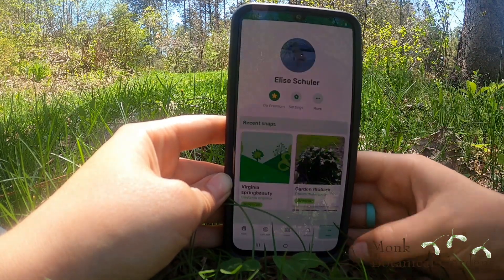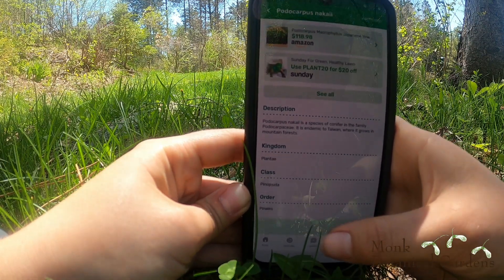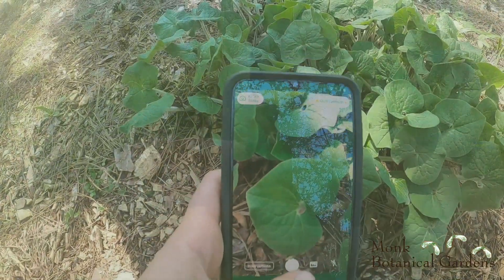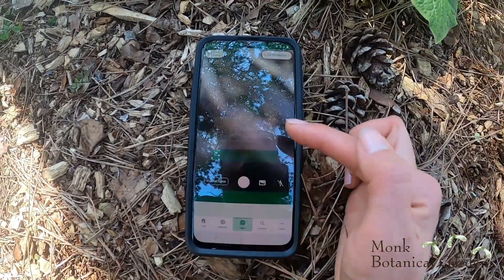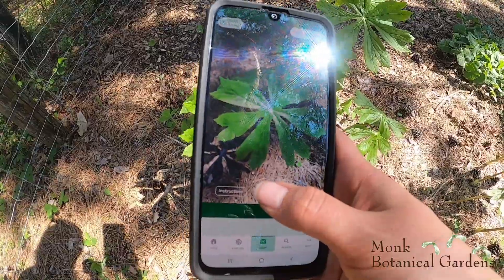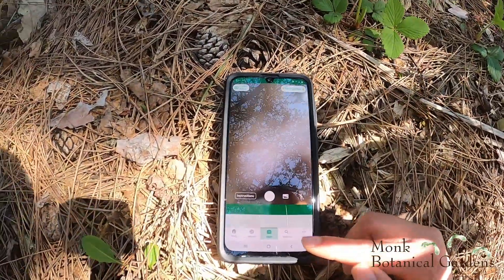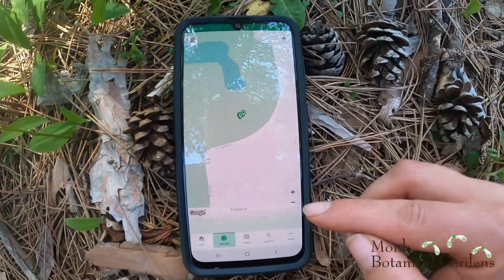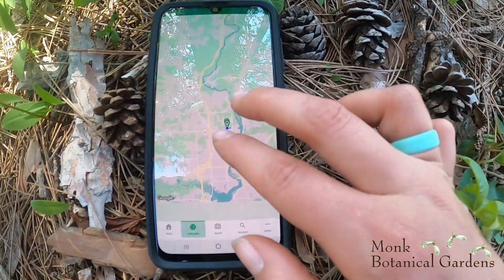Nature Apps Explored - PlantSnap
PlantSnap can be used to identify plants anywhere! Watch the demo and try it out.